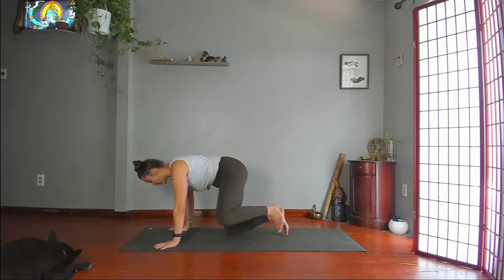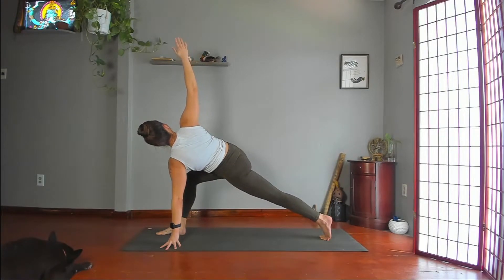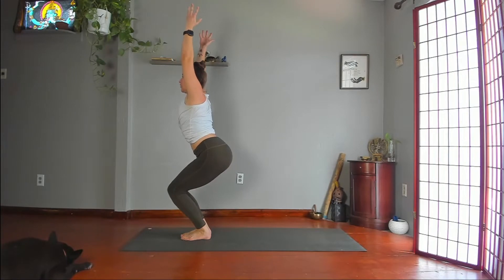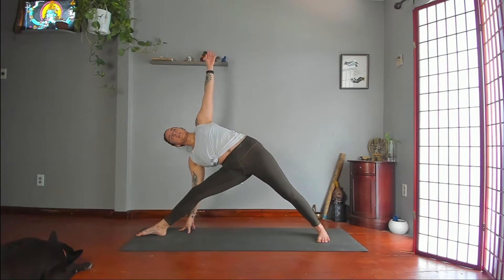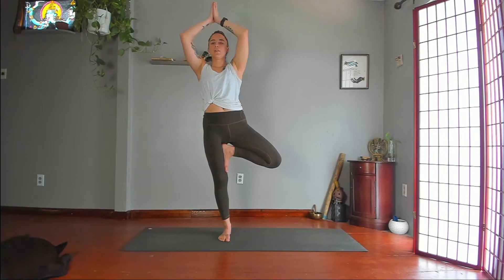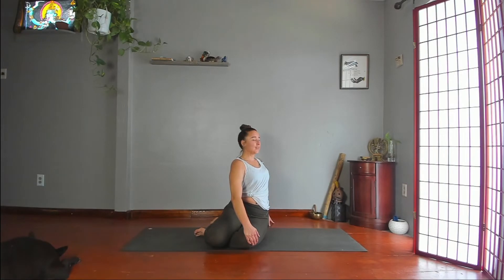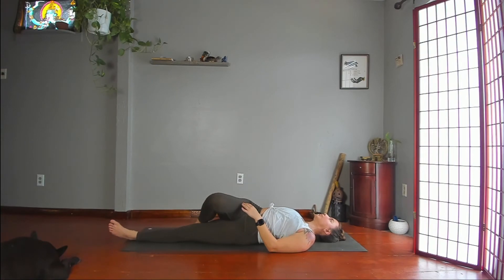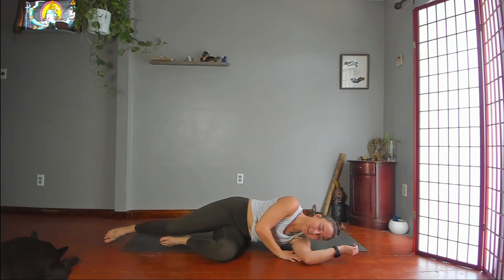Spleen + Earth Element Balancing Yoga for Late Summer, Early Autumn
Spleen and Earth Element Yoga for Late Summer, Early Autumn! In this yoga class we will focus on grounding, harmonizing, and balancing postures that target the spleen/stomach meridians and the solar plexus, such as twists, core, side body, and some one-legged balancing postures.
In Chinese Medicine, the 5th season, Late Summer is known for it's Damp-Heat related imbalances in the body. Because late summer is usually fueled by rain and warm weather, this in addition to certain lifestyle choices as well as body constitution can cause an exacerbation of damp-heat in the body. Damp Heat may cause rashes with pustules, muscle aches, a feeling of heaviness, lethargy, brain fog, yeast infections, and digestive disturbances. We can help balance our inner ecosystem by altering our diet to a bland diet (meaning no extremes of flavors), and limiting damp causing foods, such as ice cream or other super sugary or milky foods. We can assist this by using our yoga asana practice to help cleanse the inner environment and promote smooth energy flow throughout the body.

*When participating in any exercise or exercise program, there is the possibility of physical injury. If you engage in any of these programs, you agree that you do so at your own risk, & by voluntarily participating in these activities, assume all risk of injury to yourself. All health & wellness videos are for educational & exploratory purposes only, and should not replace medical advice. Please consult your doctor before making changes to your routine, medications, lifestyle, etc.